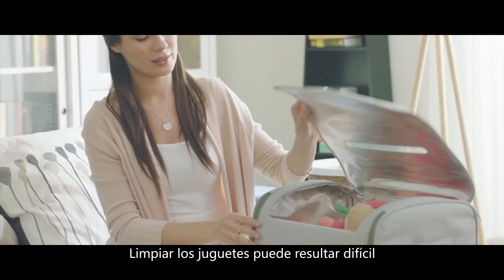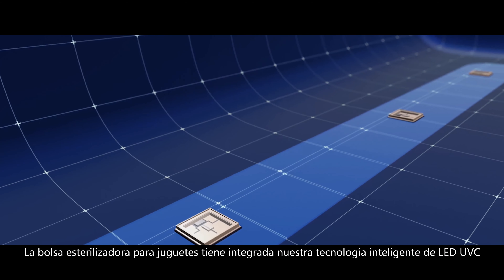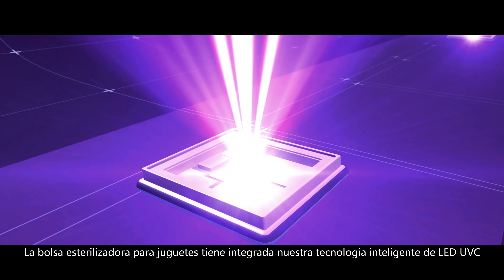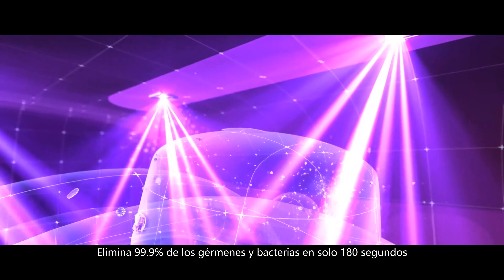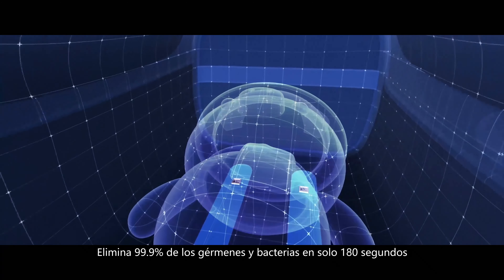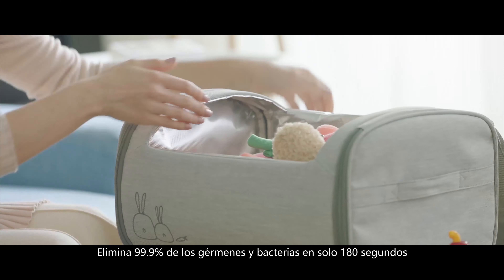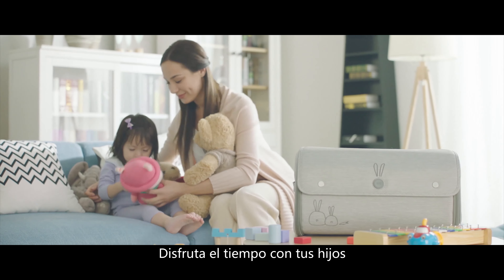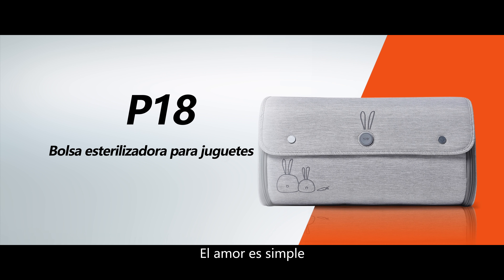Bolsa Esterilizadora Led UVC P18m Juguetes Bebés 12 Leds 59S